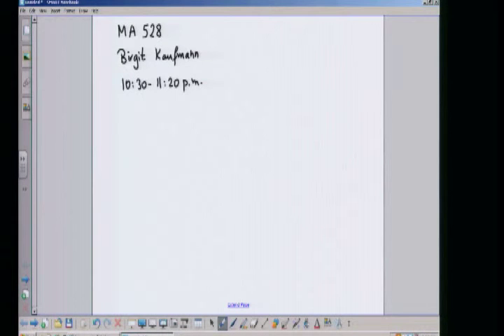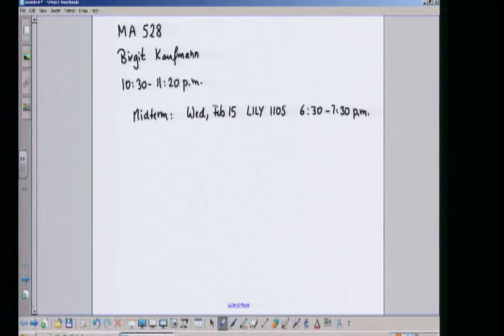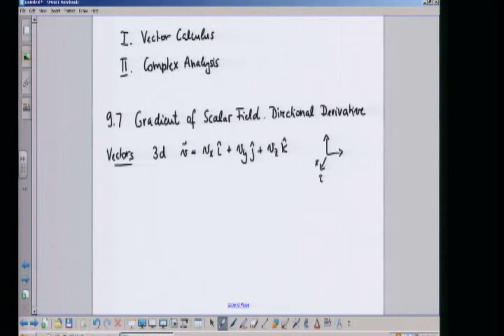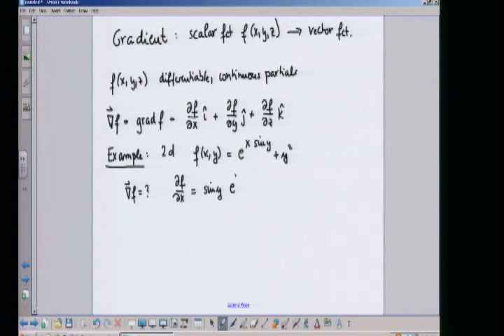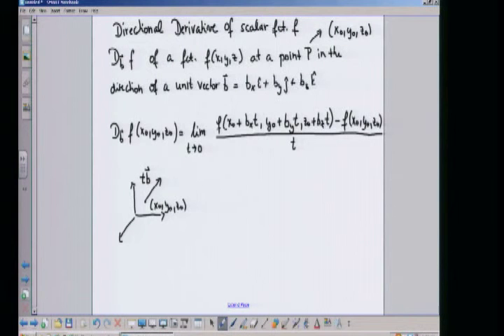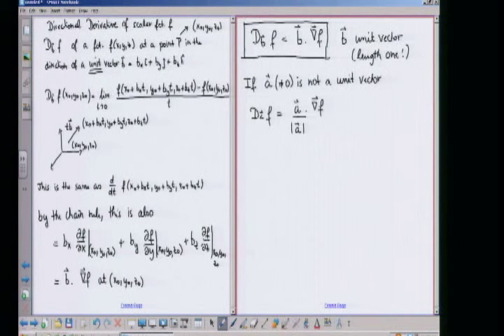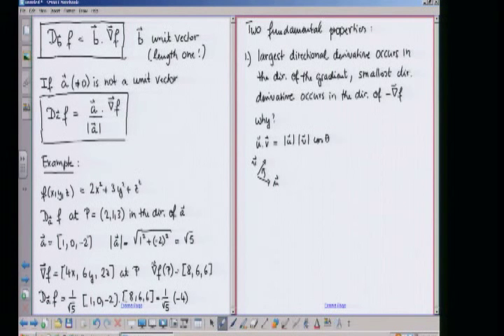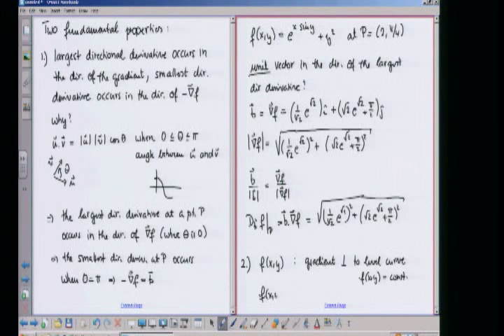MA52800 34480 01 09 2012